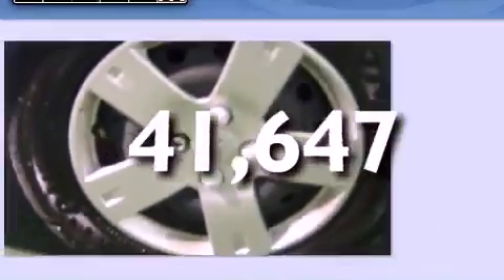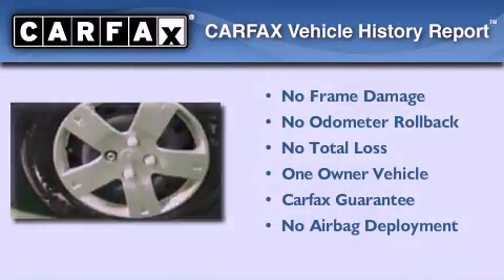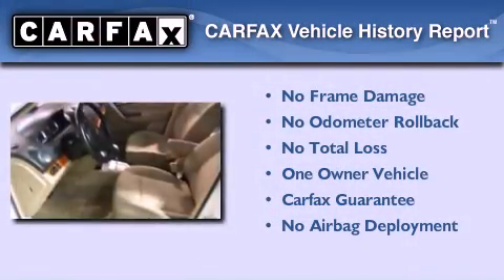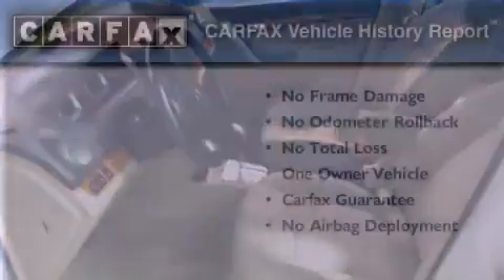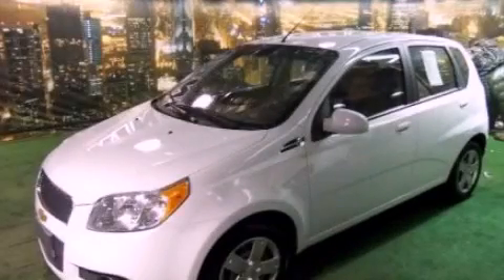2011 Chevrolet Aveo Chicago IL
Year : 2011
 Make : Chevrolet
 Model : Aveo
 Engine : 1.6L I4

 Exterior : White
 Miles : 41,647